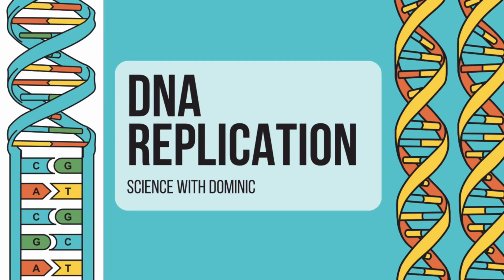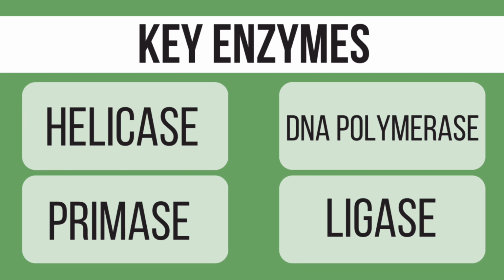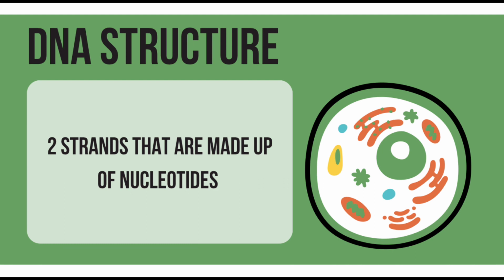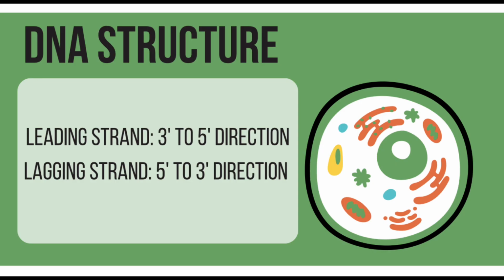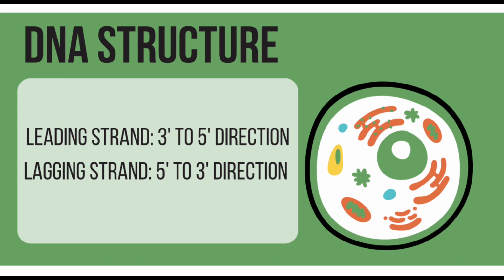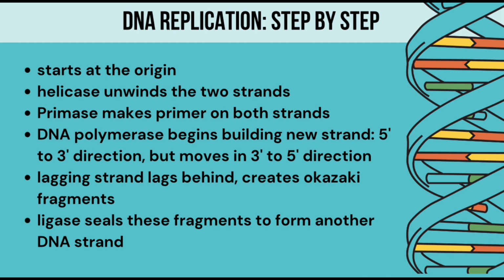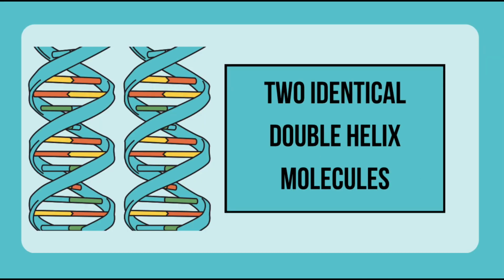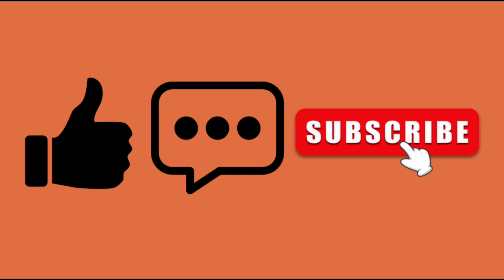DNA Replication (AP Biology Review)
This video reviews DNA Replication.  I will be posting more AP Biology Review videos soon!